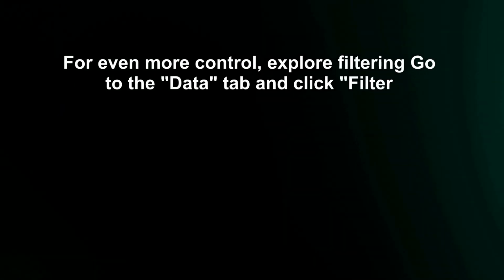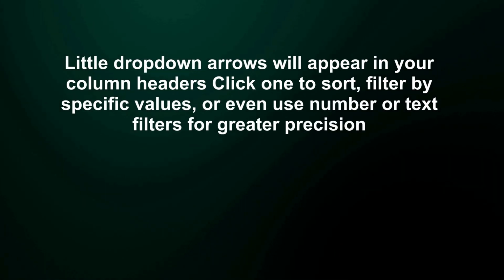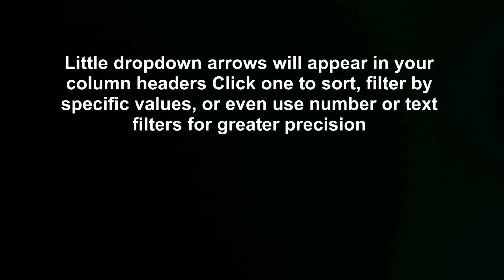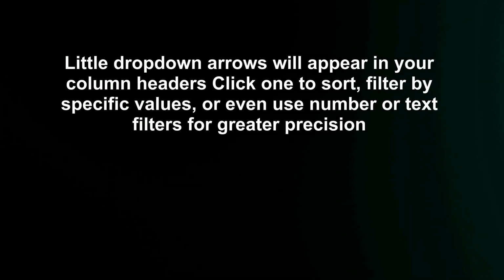How To Search On A Excel Sheet - UPDATED!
How To Search On A Excel Sheet: Master the art of searching in Excel! This guide covers various methods for quickly finding specific data within your Excel spreadsheets, including using the "Find" feature, wildcard characters, and advanced filtering techniques. Become an Excel search pro!

00:00 Intro
00:08 Find Feature
00:28 Wildcards
00:45 Filtering